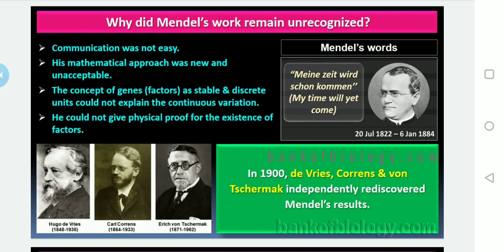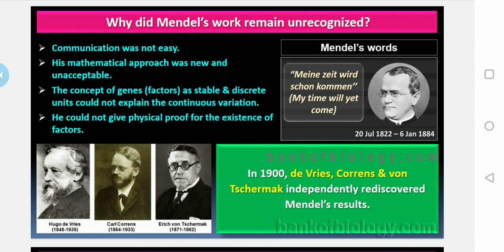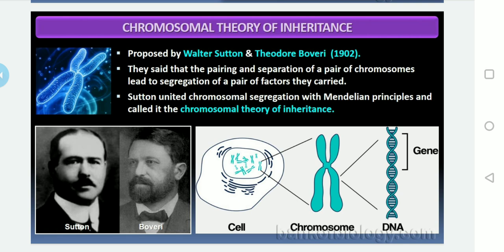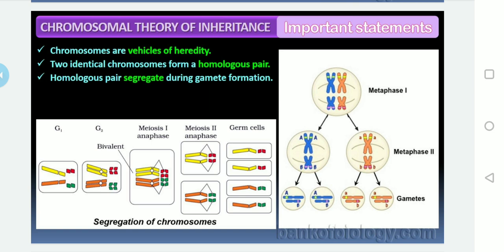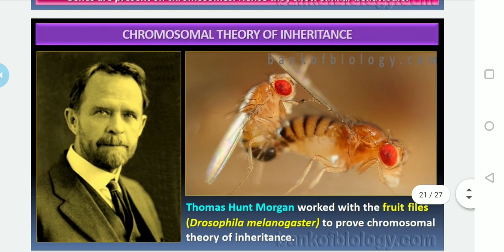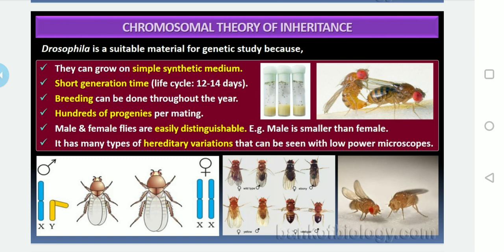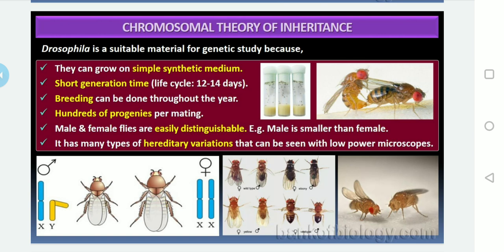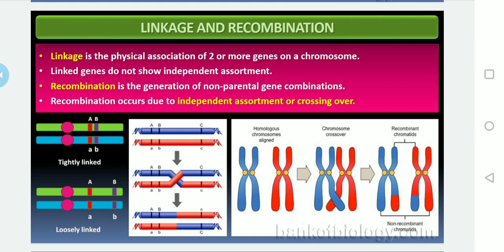Principles of inheritance and variation